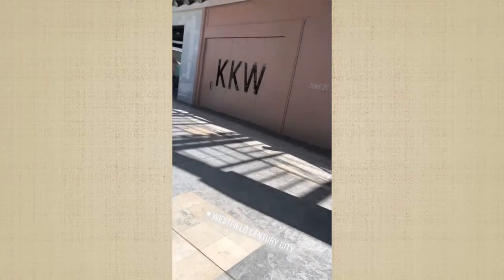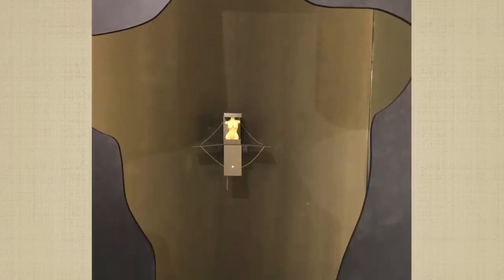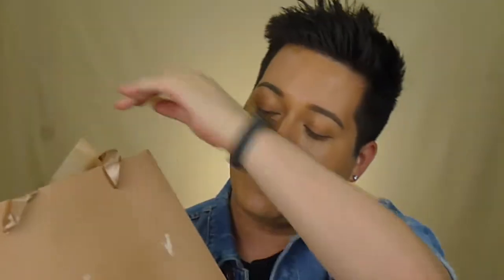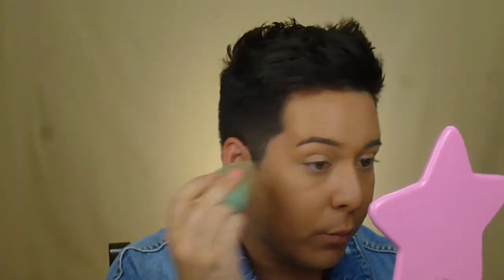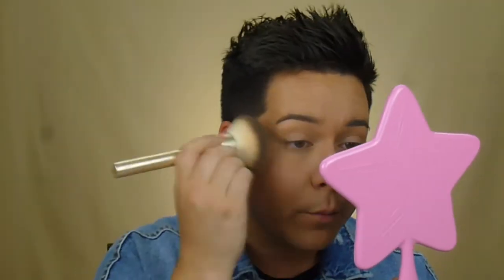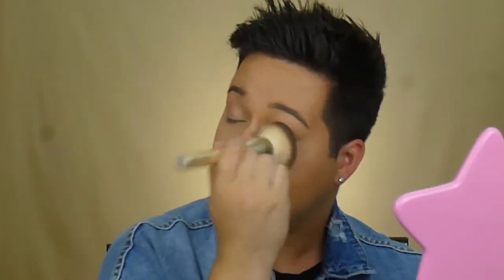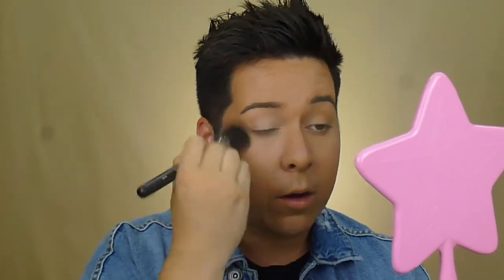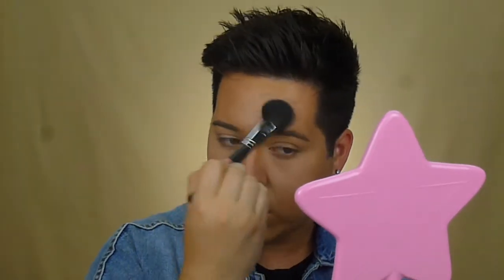KKW BEAUTY POP-UP [HAUL + DEMO!!] | aWeSoMe PhiL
Hello everyone!! In today’s video I talk about my shopping experience at Kim Kardashian’s KKW Beauty Pop-Up Store in Los Angeles! As well as test out the products that I purchased! Don’t forget to Like! And Share with all your friends and family!

KKW Beauty - Liquid Concealer “7”
KKW Beauty - Baking Powder “1 Translucent”
KKW Beauty - Brightening Powder “1 Vanilla”
SmashBox - Photo Finish Primer Water “Serene Green”

E.l.f. - Hydrating Gel Mist
E.l.f. - Prep & Blur Stick
Maybelline - Dewy + Smooth Foundation
Kat Von D - Signature Brow Precision Pencil

Make Up For Ever - Pro Finish Powder Foundation
Kat Von D - Shade & Light Contour Kit
Kylie Cosmetics - “Salted Caramel” Kylighter
E.l.f. - “Candid Coral” Blush
Kylie Cosmetics - “Libra” Matte Lip Kit